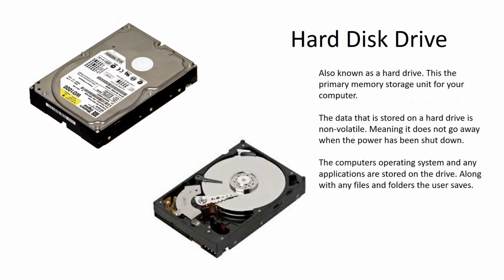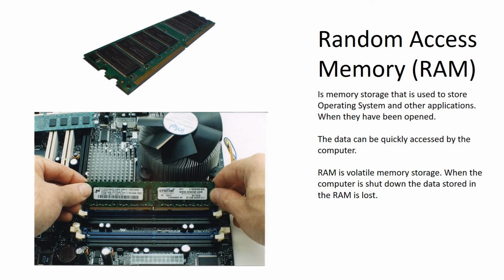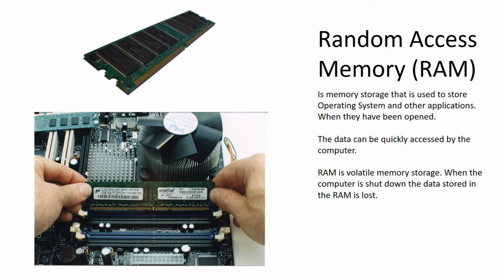Introduction to Computer Hardware part 2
You will learn computer hardware terms.

The content in this slideshow is designed for 6-9 graders.